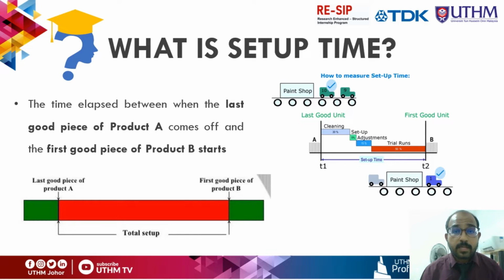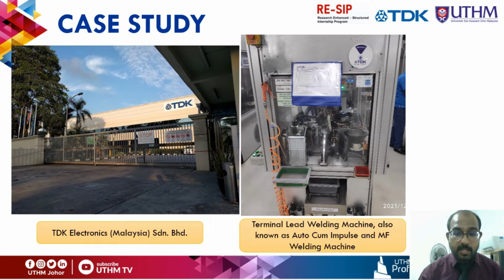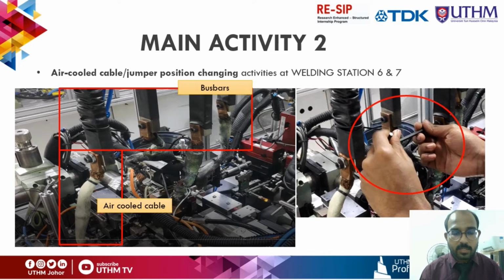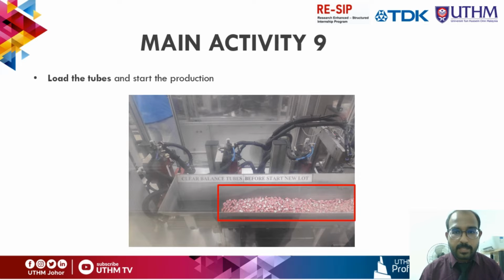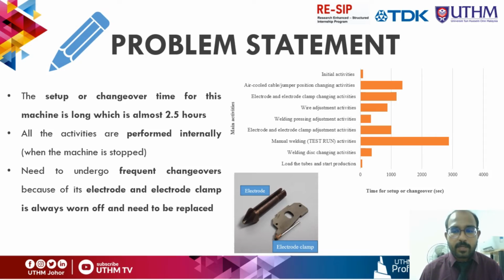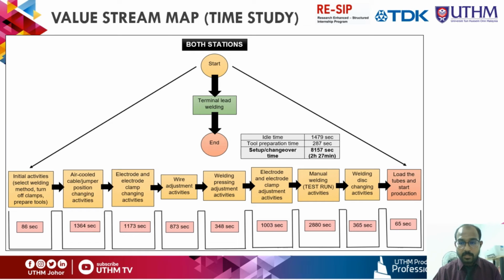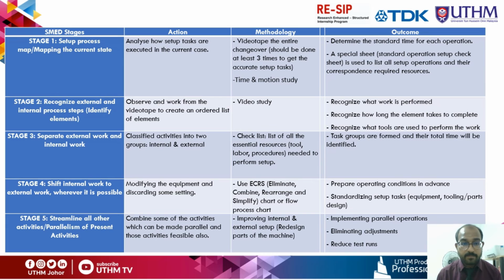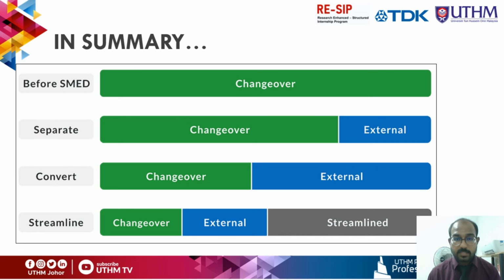UTHM || FYP 1 || IMPLEMENTATION OF SMED TO REDUCE SETUP TIME OF TERMINAL LEAD WELDING MACHINE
My Final Year Project titled as Implementation of SMED to Reduce Setup Time of Terminal Lead Welding Machine is focusing on Single Minutes Exchange Die (SMED) method and also other lean tools or system that support or make improvement to the SMED method on the terminal lead welding machine, also known as auto activation cum impulse and medium frequency welding machine at TDK Electronics (Malaysia) Sdn. Bhd.

This project includes the implication method, the ability and efficiency of Single Minutes Exchange Die (SMED) method in order to reduce the changeover or setup time of the machine.